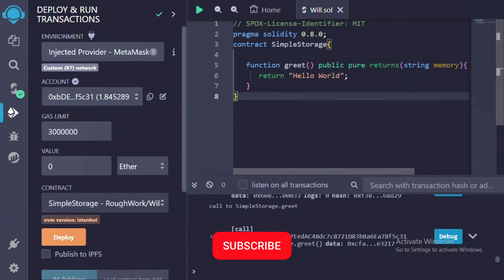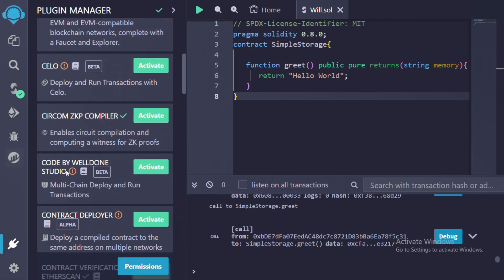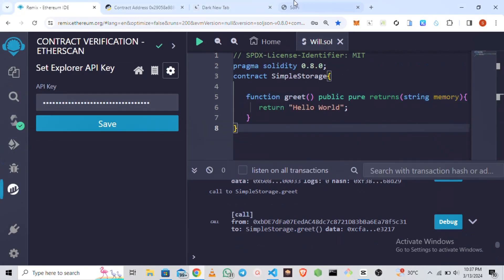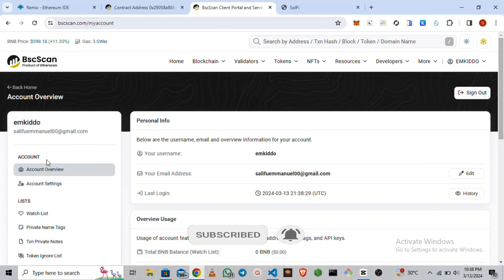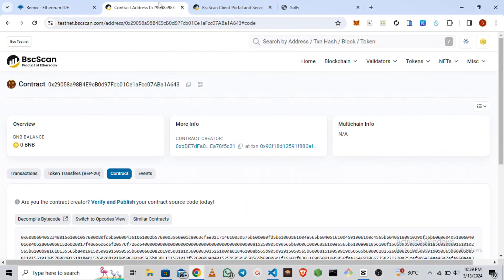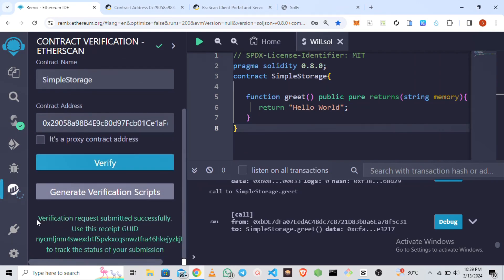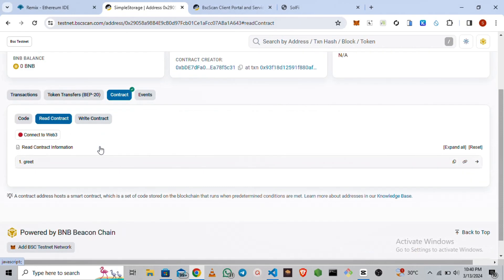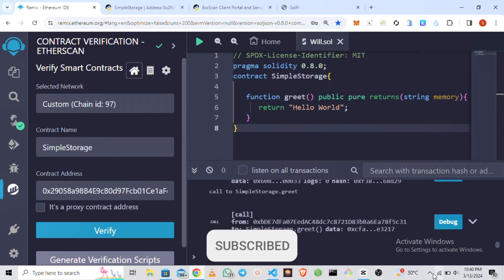how to verify smart contract from remix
Very easy way to verify your smart contracts from remix

Ignore